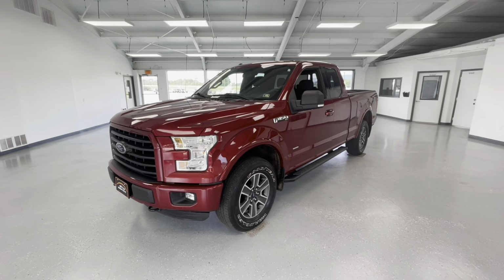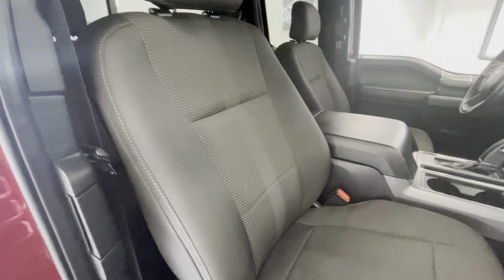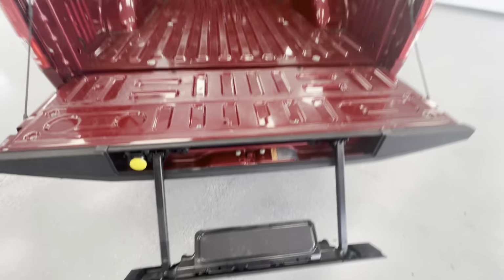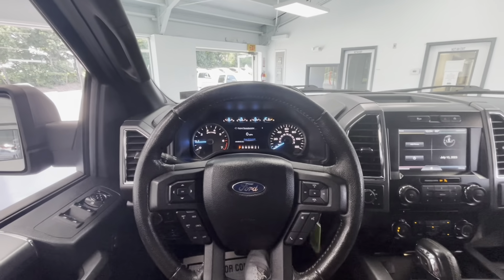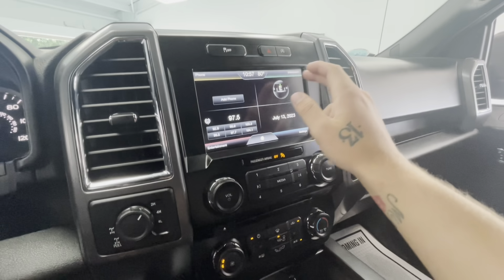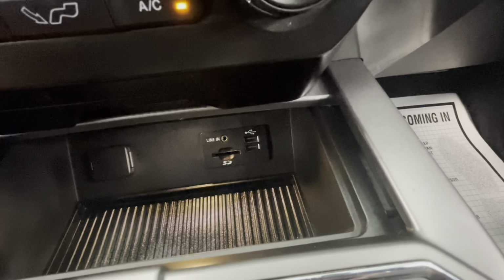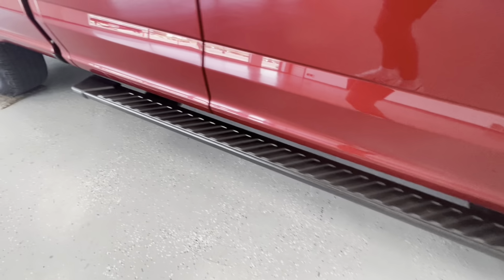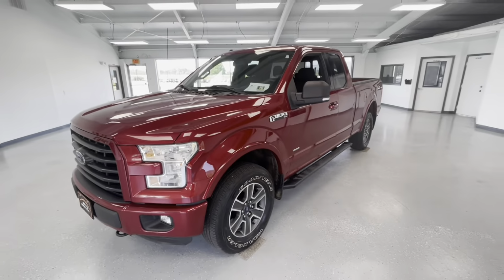2015 Ford F-150 XLT Stock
Equipment:
The rear parking assist technology on this vehicle will put you at ease when reversing. The system alerts you as you get closer to an obstruction. This unit has satellite radio capabilities. Bluetooth technology is built into the Ford F-150, keeping your hands on the steering wheel and your focus on the road. This model has a clean CARFAX vehicle history report. with XM/Sirus Satellite Radio you are no longer restricted by poor quality local radio stations while driving the Ford F-150. Anywhere on the planet, you will have hundreds of digital stations to choose from. Maintaining a stable interior temperature in this 1/2 ton pickup is easy with the climate control system. The vehicle has four wheel drive capabilities. This Ford F-150 has adjustable pedals that are luxurious and safety conscious. This Ford F-150 gleams with a flashy red exterior. This vehicle has a V6, 2.7L high output engine.

Packages:
XLT Sport Appearance Package. Equipment Group 302A Luxury: single-CD Radio with SiriusXM Satellite; Class IV Trailer Hitch Receiver; Leather-Wrapped Steering Wheel; Cloth 40/20/40 Split Front Seat; 8-Way Power Driver's Seat; 4.2" Productivity Screen in Instrument Cluster; Power Glass Heated Sideview Mirrors; Reverse Sensing System; LED Box Lighting; Electronic 6-Speed Automatic Transmission; Power-Adjustable Pedals; Heated Front Seats; Power Driver/passenger Lumbar; Rear Under-Seat Storage; 110V/400W Outlet. Trailer Tow Package: Auxiliary Transmission Oil Cooler; Class IV Trailer Hitch Receiver; Engine Oil Cooler; Upgraded Front Stabilizer Bar. XLT Chrome Appearance Package. Electronic Locking with 3.55 Axle Ratio. Reverse Sensing System. 110V/400W Outlet. single-CD Radio with SiriusXM Satellite. Class IV Trailer Hitch Receiver. Power Glass Heated Sideview Mirrors. LED Box Lighting. **Equipment listed is based on original vehicle build and subject to change. Please confirm the accuracy of the included equipment by calling the dealer prior to purchase.**